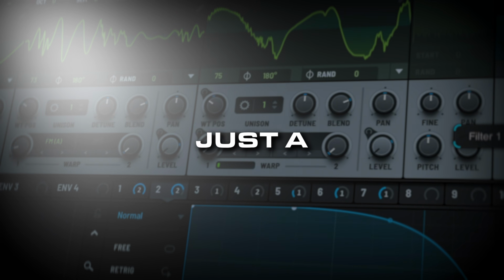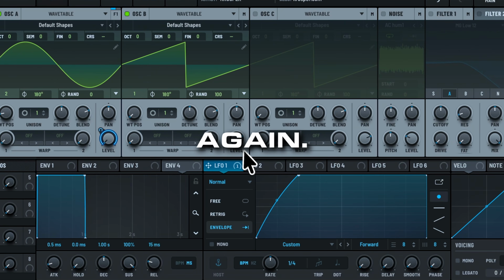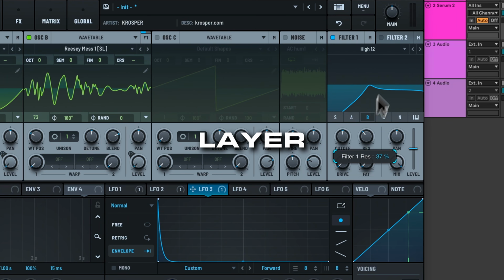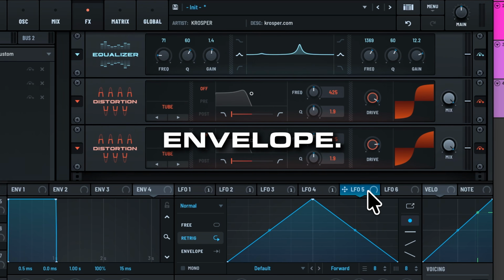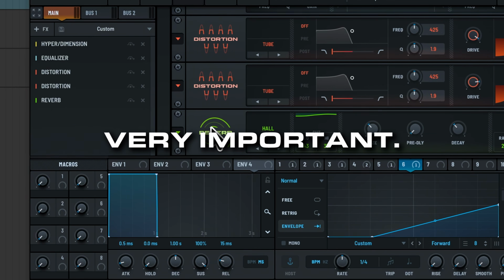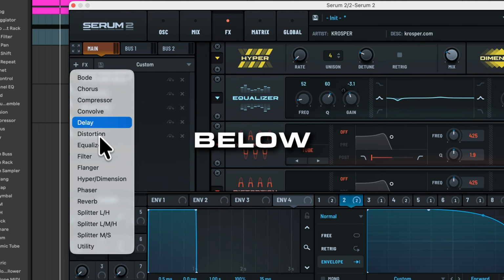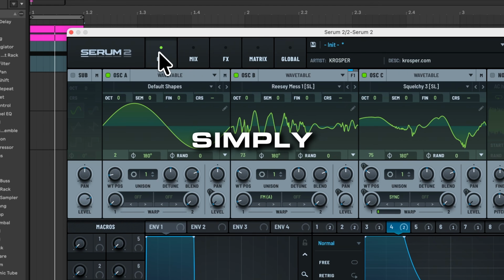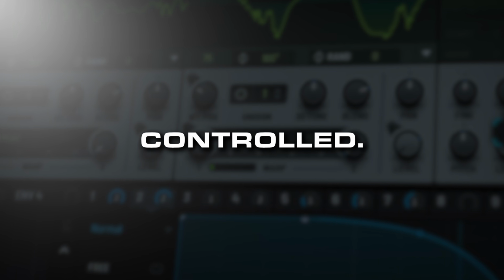The Rawstyle Kick System Explained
A rawstyle kick is not just distortion.

It is a system.

In this video, I break down the full rawstyle kick system inside Serum 2, including the crunch layer, punch layer, pitch transient, filter movement, distortion, EQ shaping, reverb tail, texture layer, compression, low-end cleanup and final variations.

This is not about random settings.

It is about building a rawstyle kick with intention, movement and control.

Open it, study the sound and start building from there.

This tutorial is part of the KROSPER Hard Music Ecosystem, built for hard techno, hardstyle, hardcore, rawstyle, uptempo, industrial and everything in between.